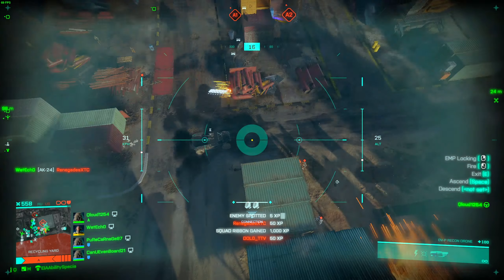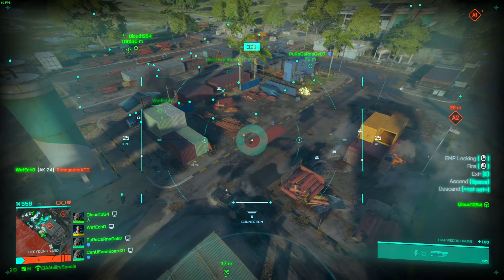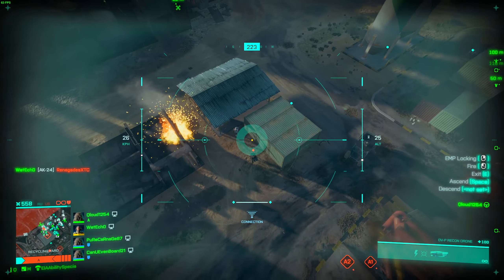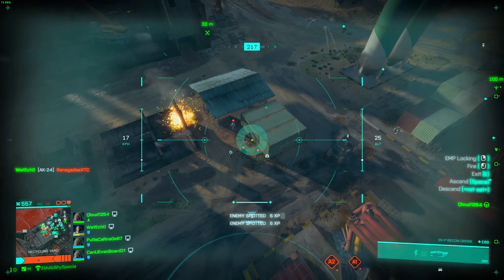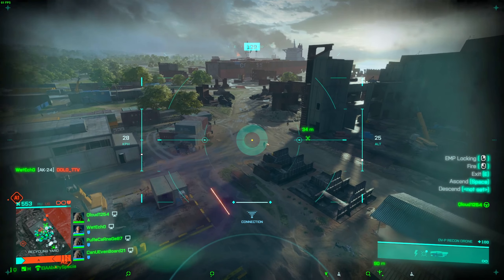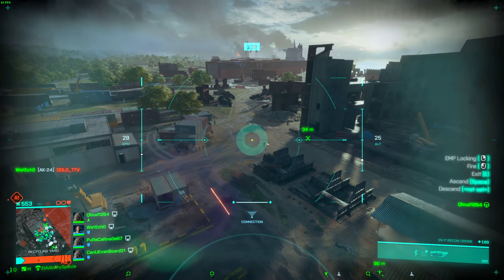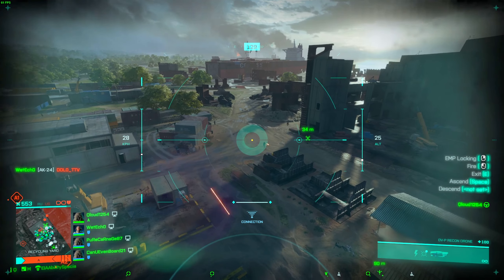Best Way to Get XP After the Patch!!!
They got rid of Proxy Grenades but that's okay!!! You can still farm the XP